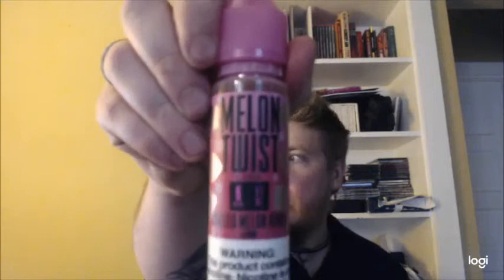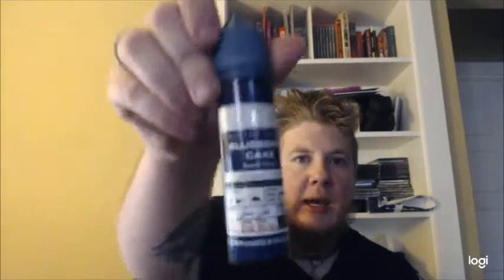Melon Twist Chilled Melon Remix & Glas Basix Blueberry Cake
Chilled Melon Remix is a juicy melon menthol flavor

Blueberry Cake is a butter cream blueberry muffin flavor

Jack's top 10 juices:

1) Twist Gold Coast Lemon Bar
2) Twist Honeydew Melon
3) O2 Pur Caramel Apple
4) Savage Ripe Apple Berries
5) Occultus Mason
6) O2 Pur Strawberry Custard
7) Glas Strawberry Gummy
8) Glas Blurberry Cake
9) Savage Ripe Fiji Melon
10) Big Bottle Co Wildberry Limeade